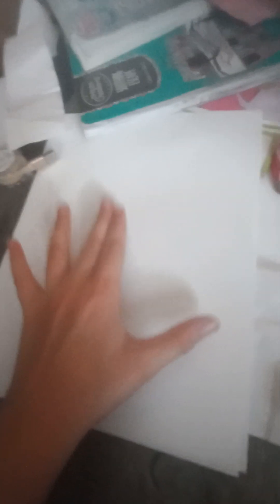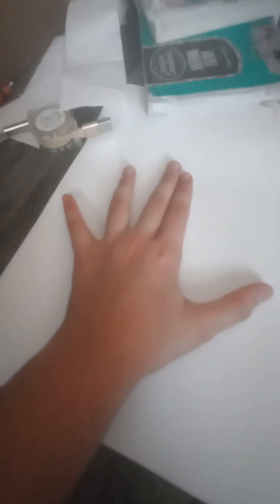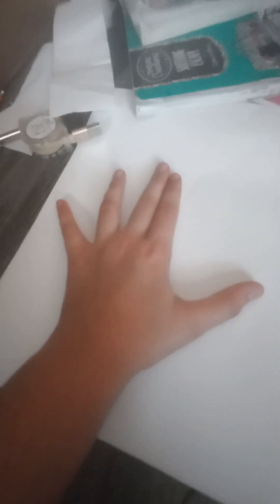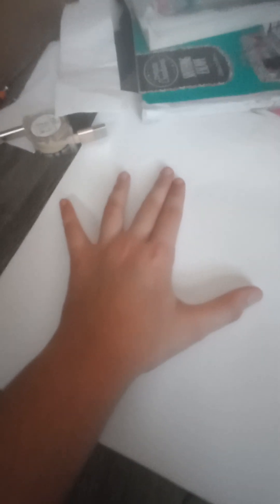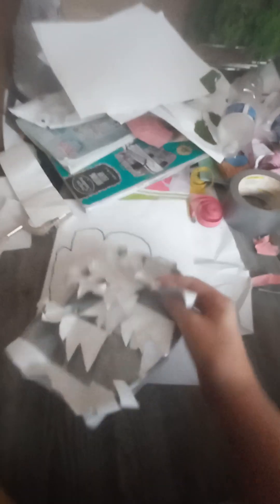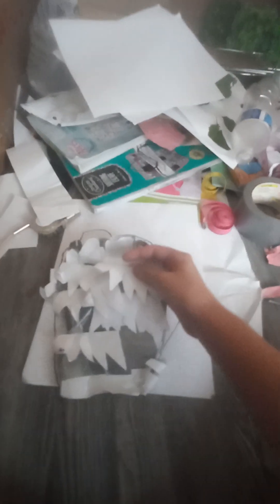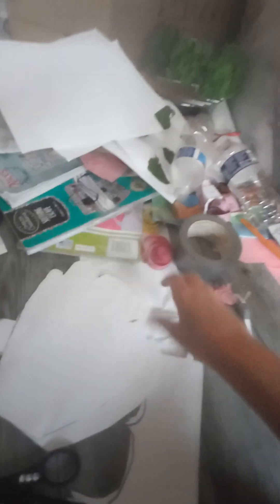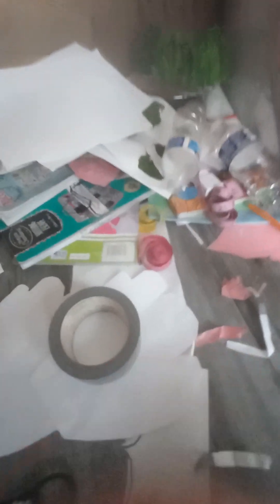how ti make a papersuit part 1#furries